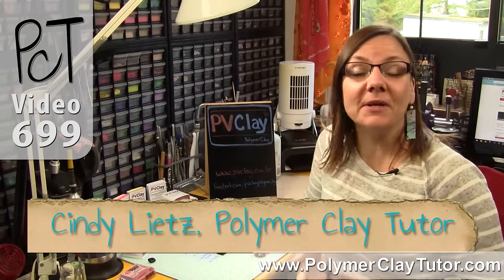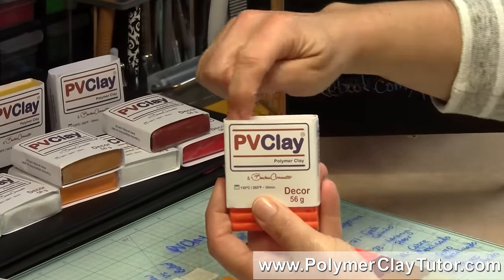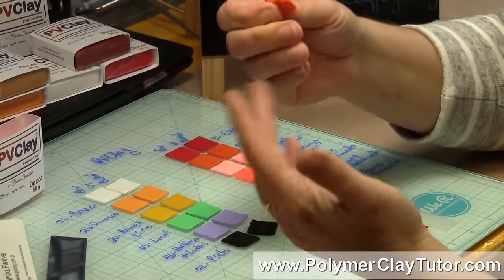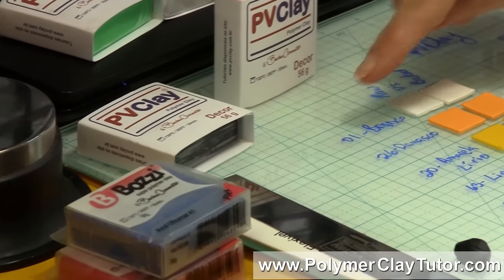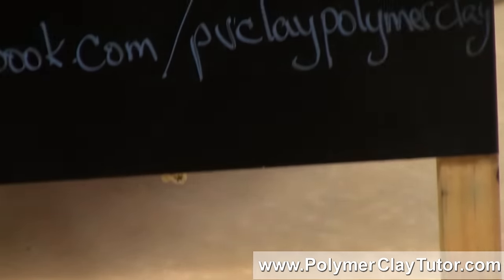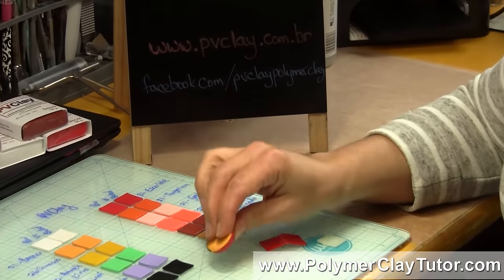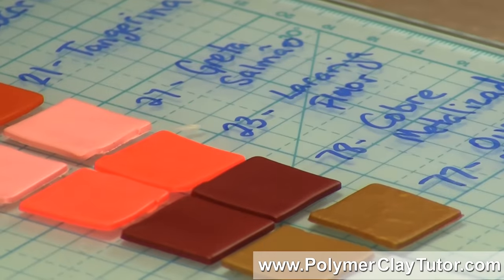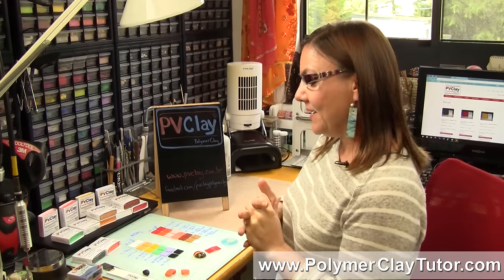Review - PV Clay Polymer Clay from Brazil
Video #699: If you buy your clay online ... or if you live in Brazil :-) ... this is an artist quality polymer clay brand worth taking a look at... More Info Polymer Clay Tutor.

In this video I review a polymer clay brand manufactured in Brazil. It's called PV Clay.

Previously known as Bozzi Super Polymer Clay, the manufacturer and developer, Edinho Juliotti, did a complete re-brand of this product... new name... new packaging... and (I believe) improved the formula.

In a previous video I showed you the flexible polymer clay blades that Edinho also supplies to the polymer clay community. They slice clay beautifully, but won't cut your skin. Safety and performance in one!

In this video I will show a little bit about this unique South American clay. It is a little different than the clays you are probably already familiar with.

I will first talk a about the packaging... then discuss the properties of the clay... show my raw vs baked color shift analysis... and also do a strength test.

This clay has a bit of a waxy feel with an aroma of flowers and soap (which I happen to love). The clay seems firm off the block, but softens quickly when conditioned. It is quite sticky to the touch, but doesn't leave much of a residue on your hands or tools. It does trap bubbles fairly easily and plaquing is very visible in the PV translucent clay... although the translucent is quite transparent... with a frosted look.

This clay bakes at 265F or 130C for 30 min. Is very flexible and strong when baked. There is little to no color shift between raw and baked clay. This clay bakes to a matte finish, but sands and buffs to an incredible shine.

The PV Clay brand is very versatile. It can be used for caning, sculpting, jewelry and home decor. There are 43 colors which include many artist based colors, metallic, translucent and fluorescent colors. I think it makes for an excellent high quality, all around clay, and an inexpensive alternative to the other brands of polymer available in the North American market.